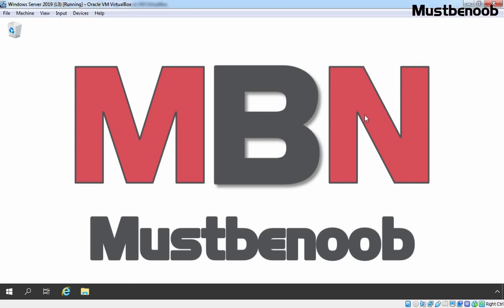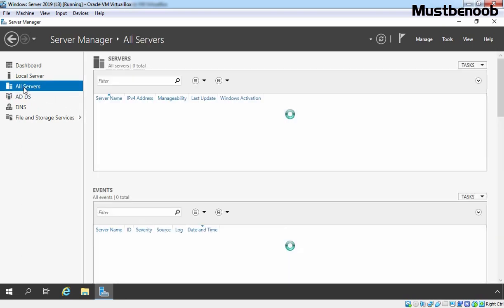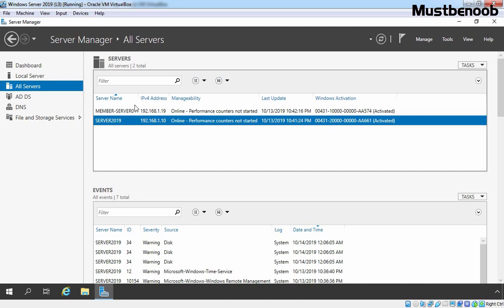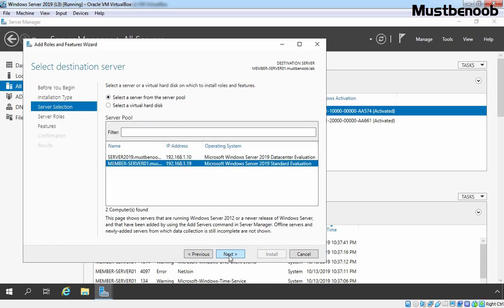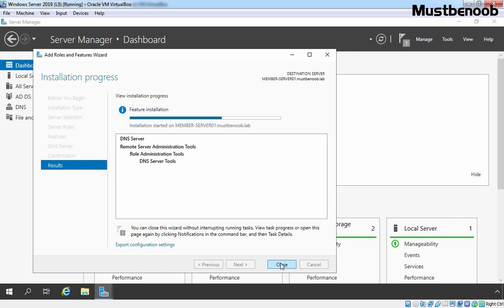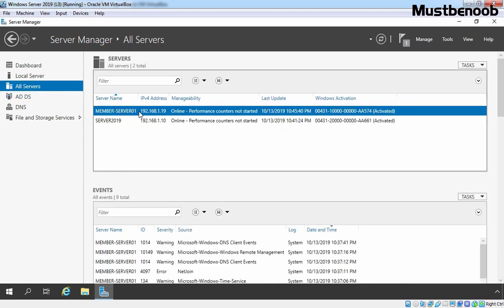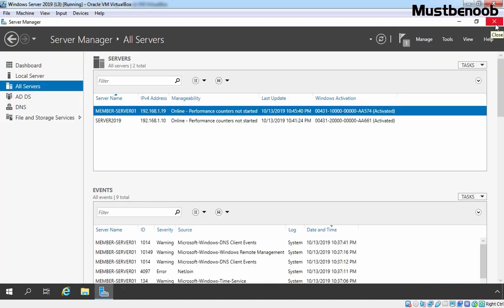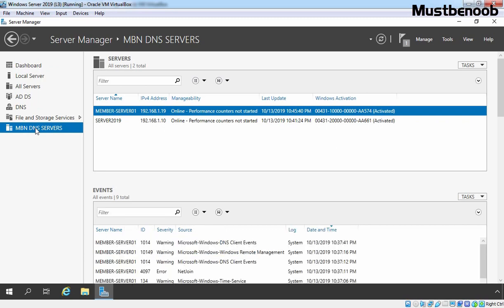LAB GUIDE:22. Add Servers in Server Manager for Remote Management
In this lab we will take a look at the steps to Add windows Server 2019 in Server Manager for Remote Management.